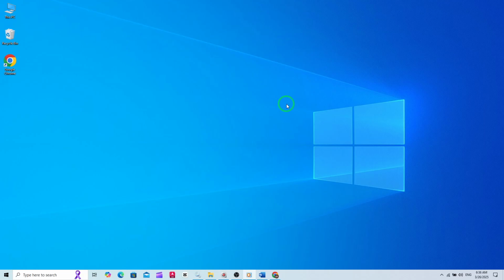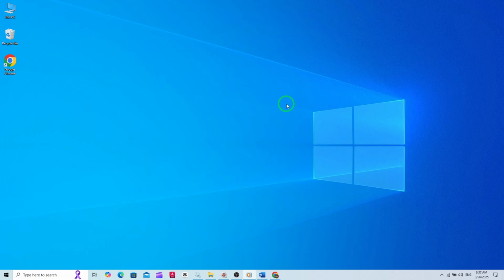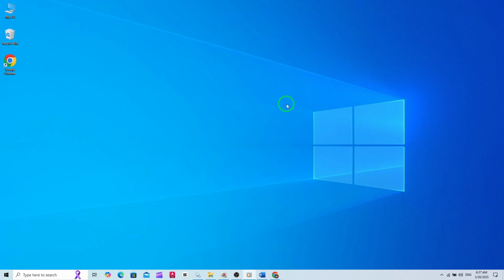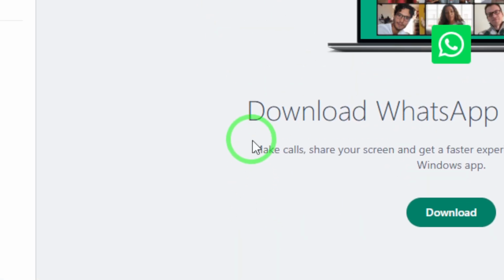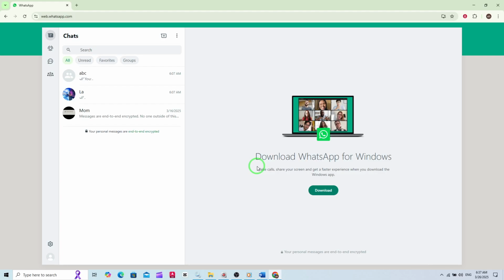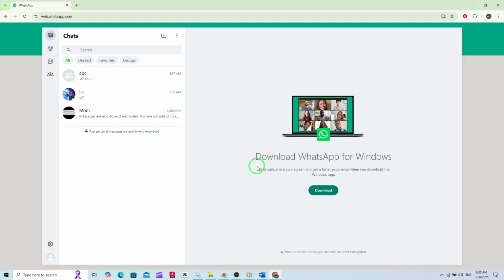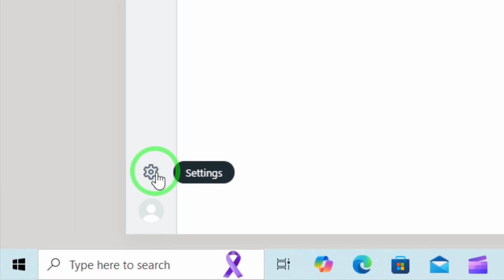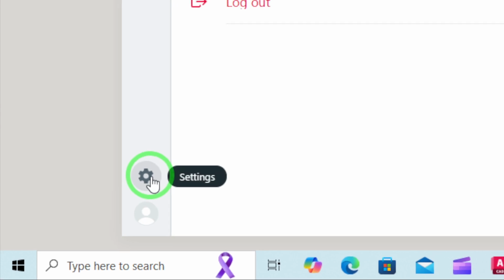How To Close Settings From Shortcuts On WhatsApp Web On PC (New Update)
Learn how to quickly close the settings menu on WhatsApp Web for PC with this simple tutorial. This new update streamlines your experience, allowing you to navigate the interface more efficiently.

In this video, we'll show you the easy steps to close settings from shortcuts on WhatsApp Web:

1. Open WhatsApp Web

2. Open the settings

3. Press Escape on your keyboard

By mastering this shortcut, you'll save time and improve your productivity while using WhatsApp Web on your PC. Watch now to see how effortlessly you can implement this trick!

Chapters:
00:00 Intro
00:12 Soultion
01:05 Outro